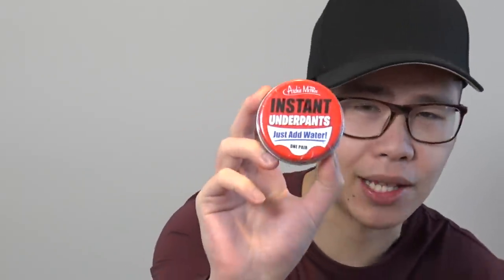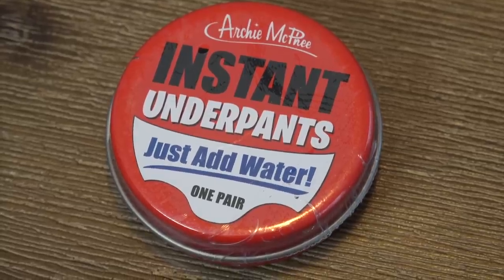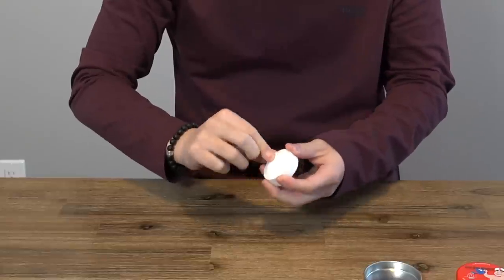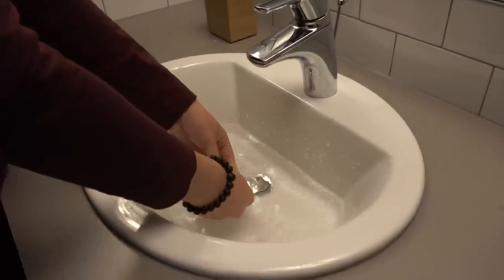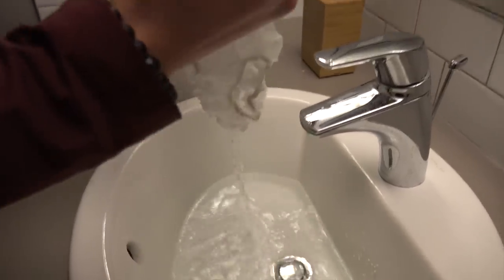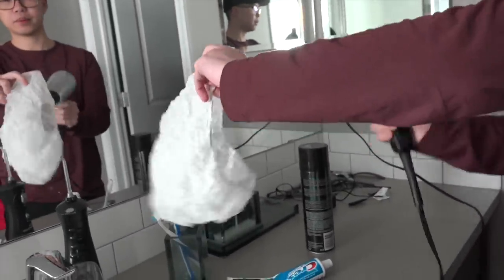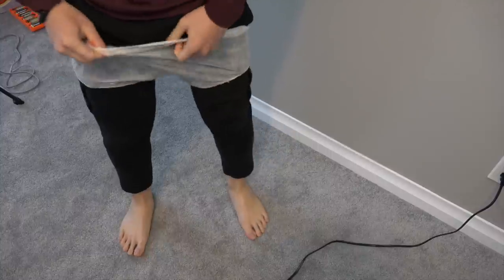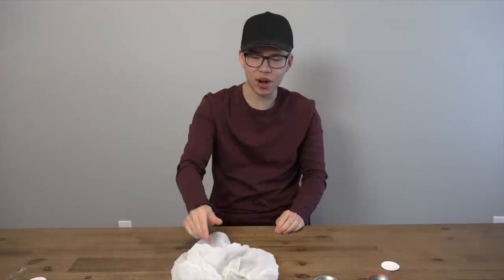PORTABLE UNDERWEAR?! - Instant Underpants When You're on the Go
You ever have or fear of having an accident and need to get some new underwear ASAP? If so, don't get this product. these gimmicky instant underpants are the complete opposite of instant. They definitely won't save you from an embarrassing situation! They're still a very interesting gag gift and for only a few bucks, they're worth gifting.